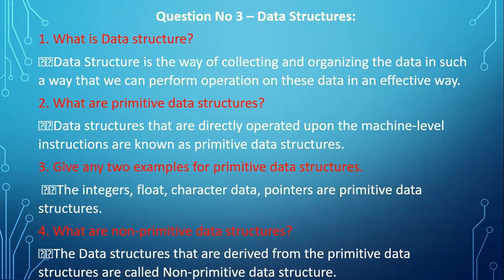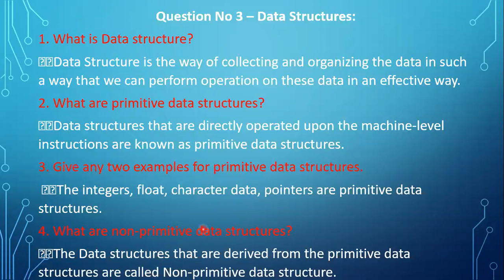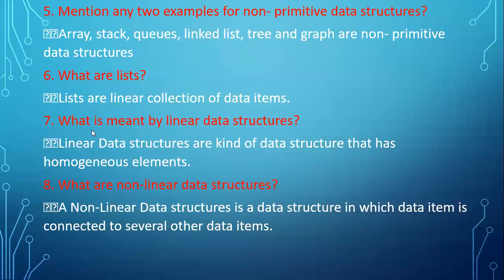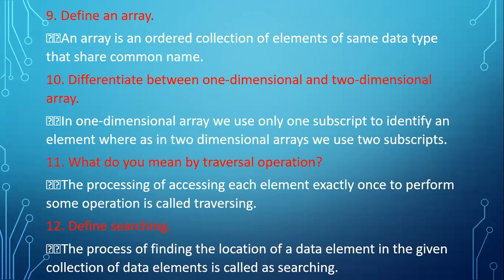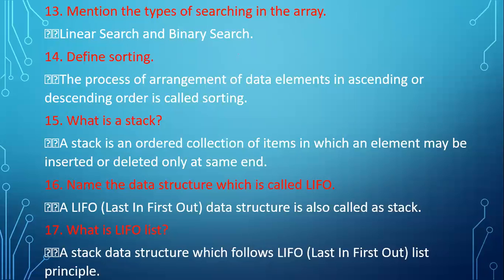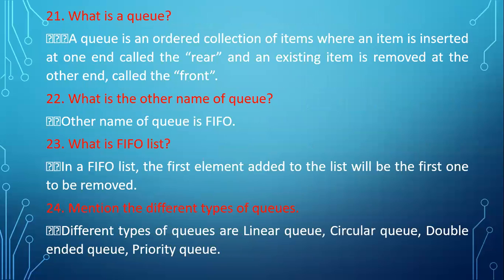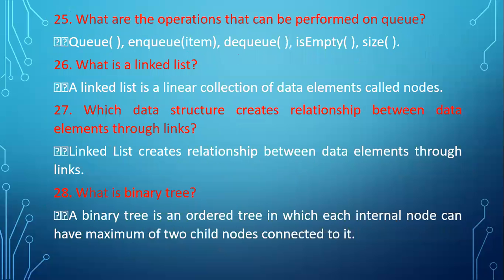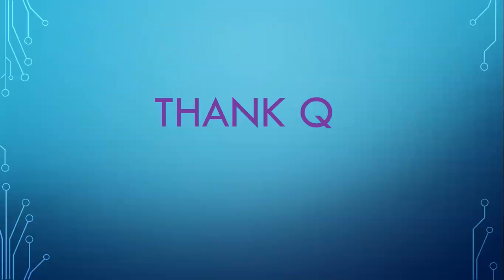Data Structures - One marks questions from previous year question papers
By: Changali S G